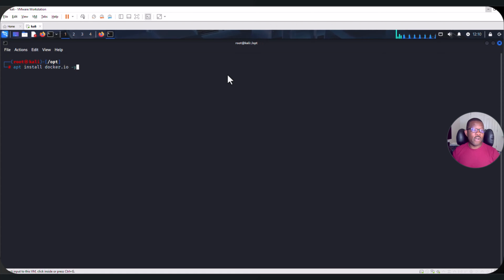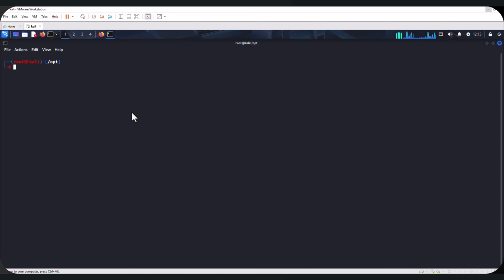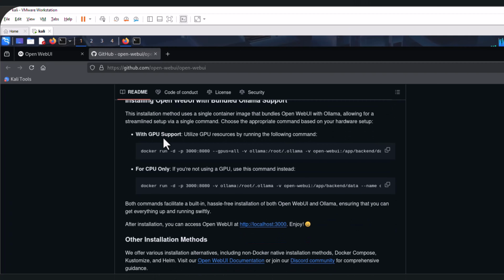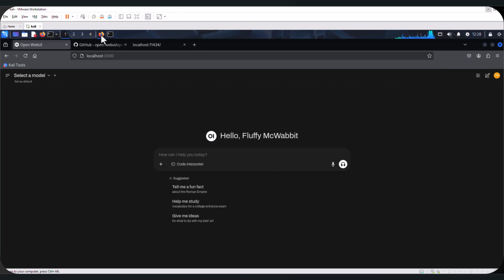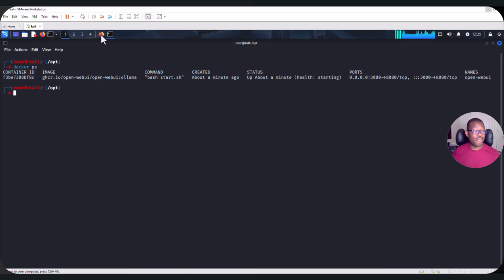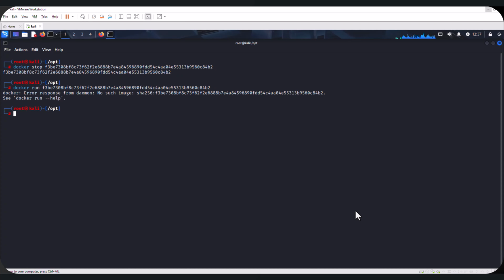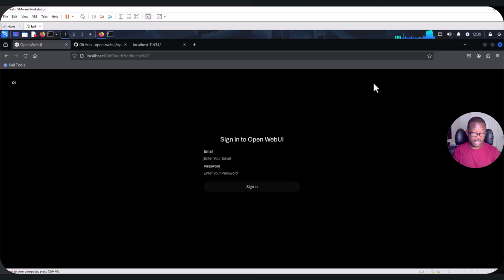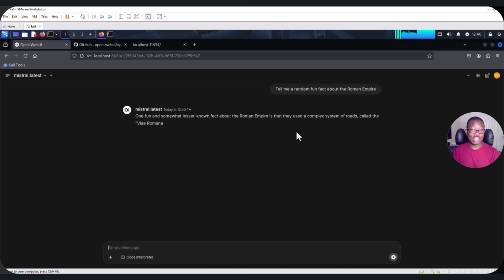AI for Offensive Security: Open WebUI on Kali Linux Setup Part I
Unleash the power of AI in your Offensive Security toolkit! In this quick part 1 tutorial, we’ll set up Open WebUI on Kali Linux.